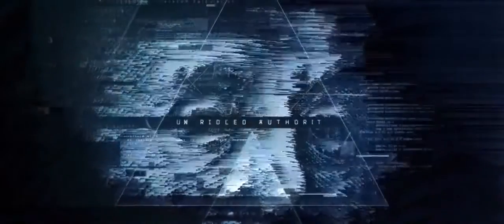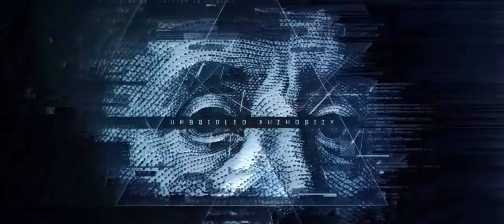How Anonymous Targets Politics And News Exercising Social Justice Through The Power Of The Crowd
(MIRRORED)